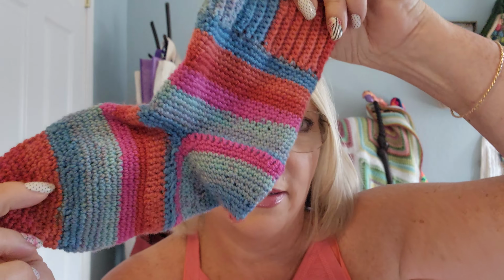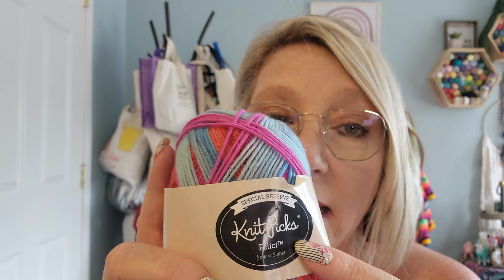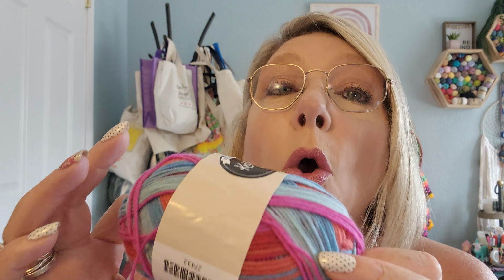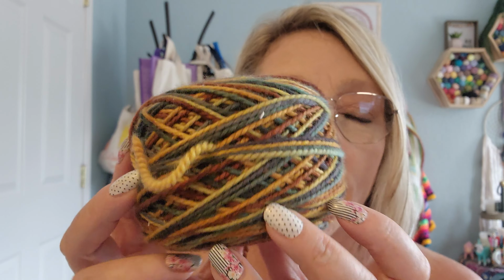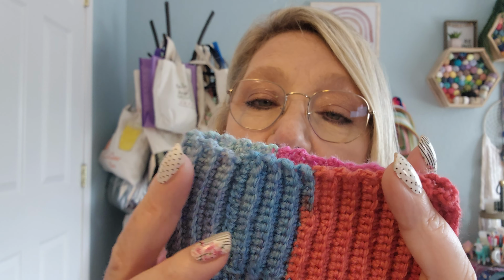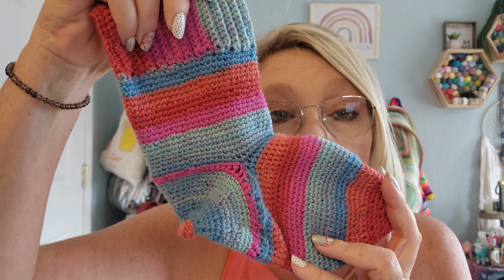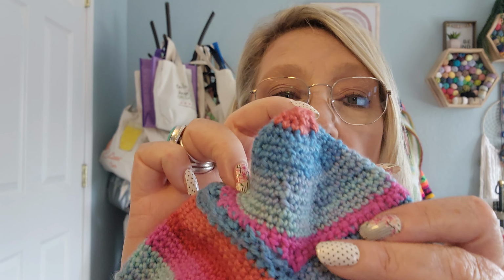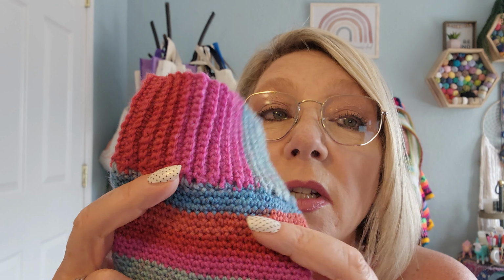WIP Wednesday: Crochet Socks Anyone?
Hi Friends! In this segment, I'm showing off my WIP crochet socks...they may not be your bag, but I LOVE THEM!!! The funky the sock, the better! :)